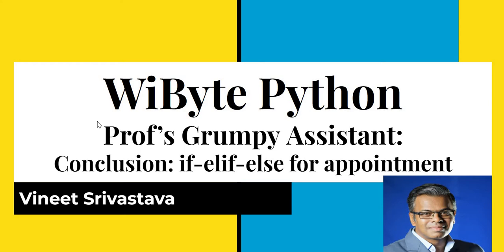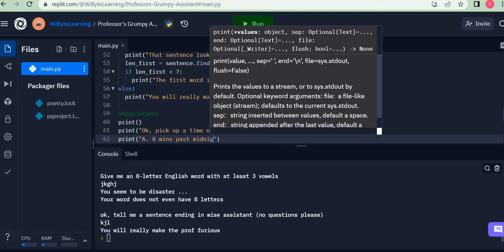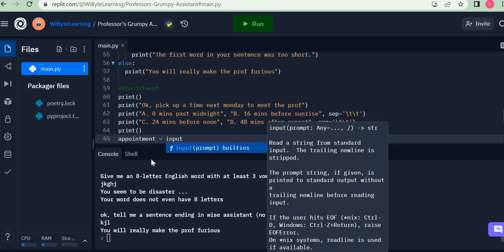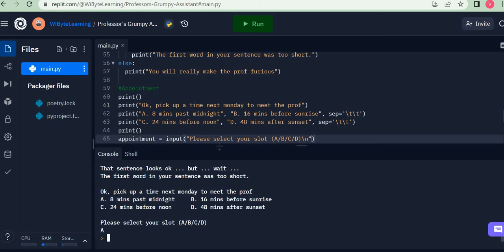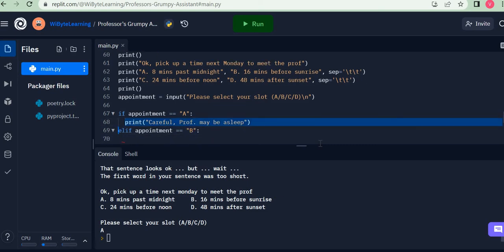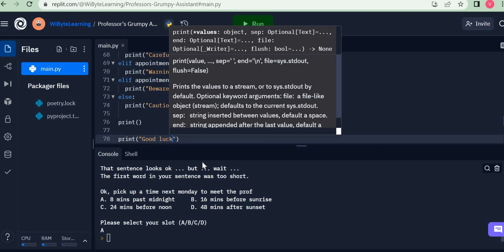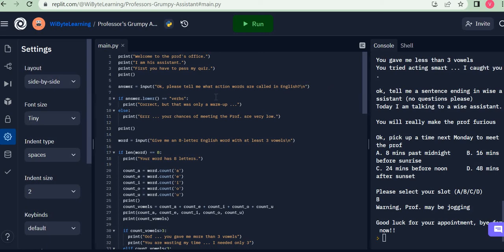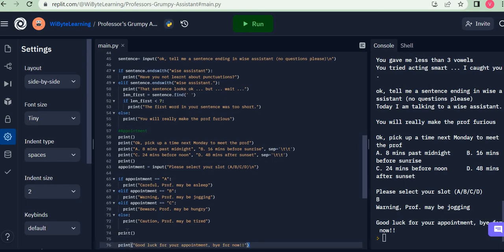8. Prof's Grumpy Assistant: If-elif-else: Prof's Grumpy Assistant gives Appointment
In this video, we conclude the Prof's Grumpy Assistant activity by getting the assistant to give an appointment. We use the if-elif-else statement in communicating the assistant's parting dialogues.